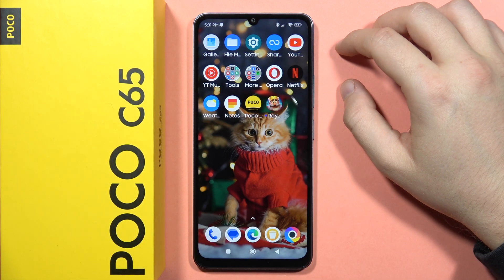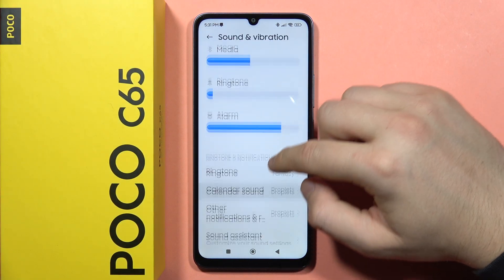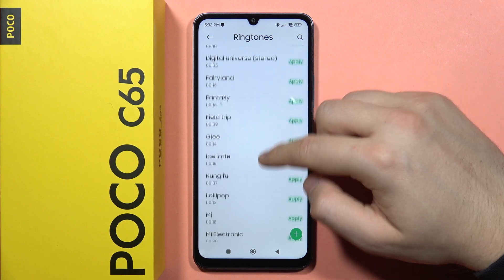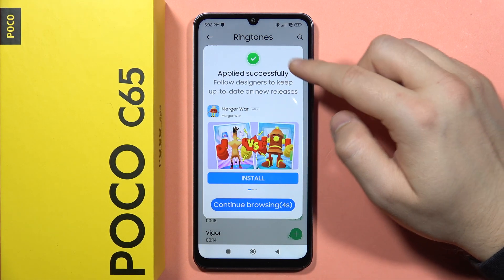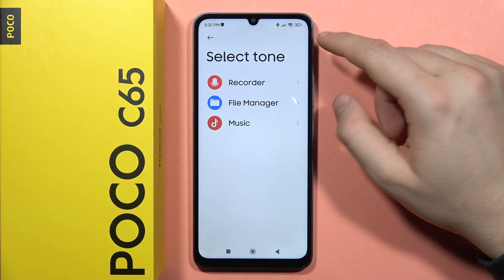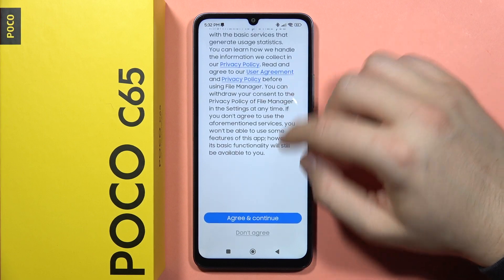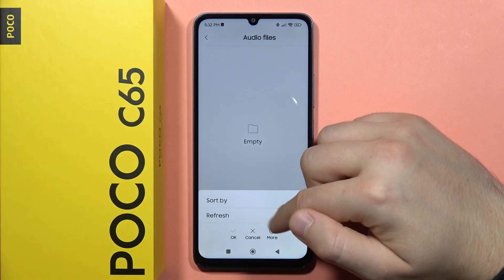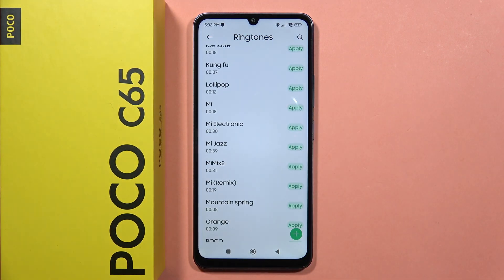POCO C65: Change Ringtone - Set Custom/Default Ringtones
Personalize your POCO C65 by learning how to change the ringtone with our user-friendly tutorial. In this video, we'll guide you through the steps to set a custom or default ringtone, allowing you to tailor your device's sound to your preferences. Watch now to discover the simplicity of changing ringtones on your POCO C65 and add a touch of individuality to your phone's audible alerts.